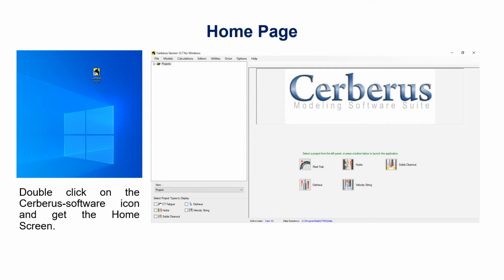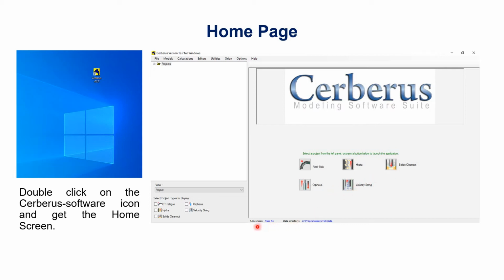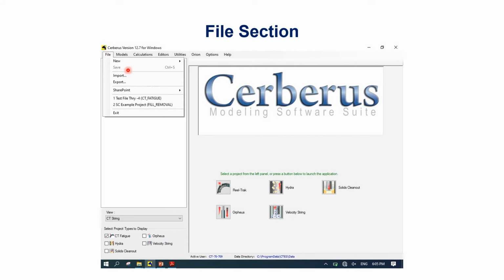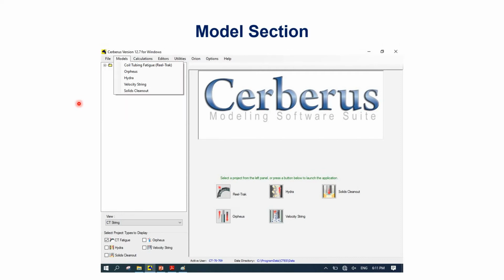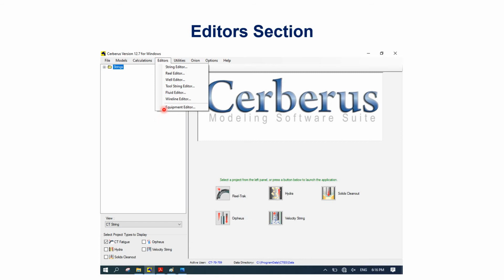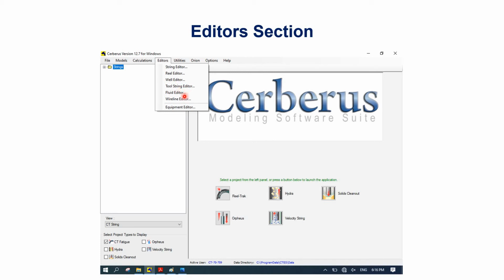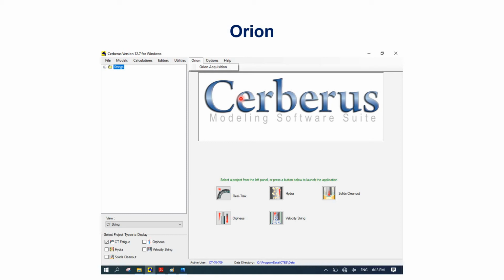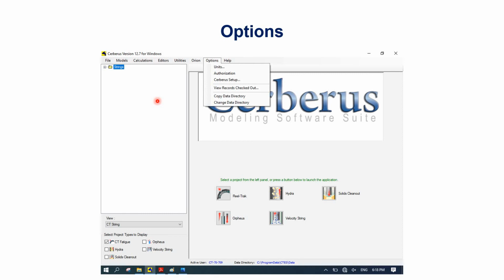98 - Overview of Cerberus User Interface by Yasir Ali